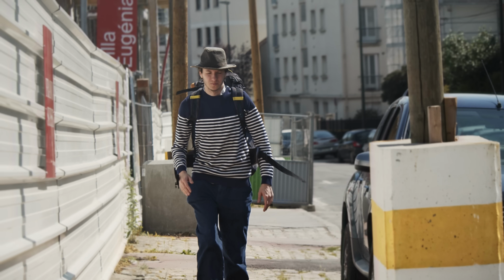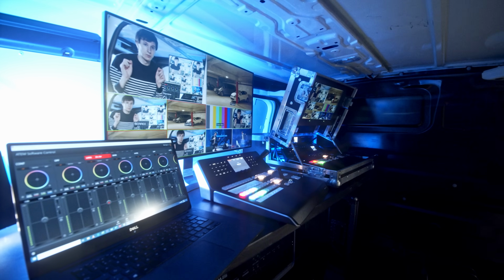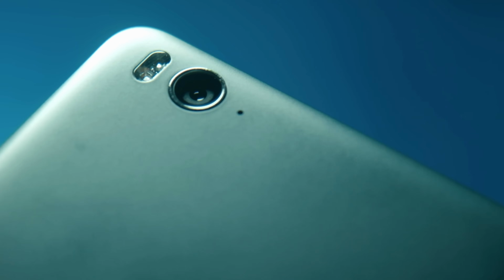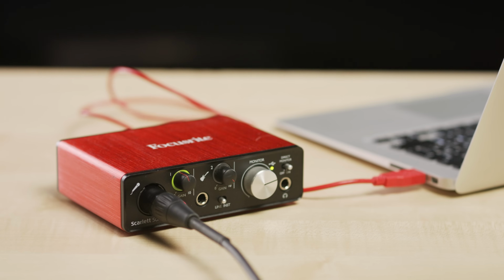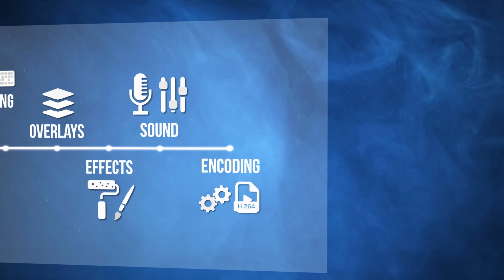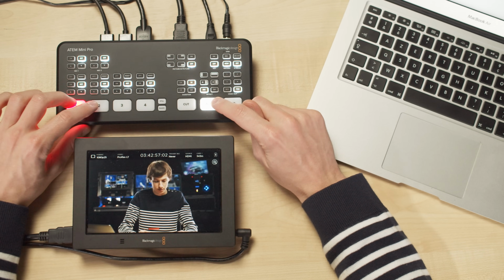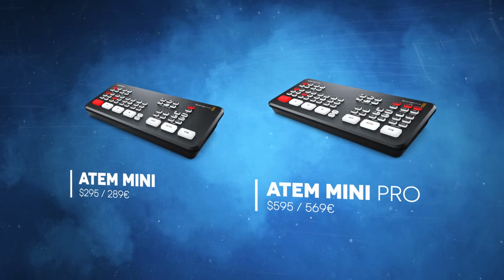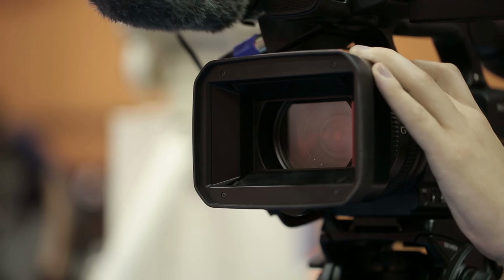How to Become a Live Streaming Master !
In this video, I'll give you a glimpse of the setup I use for Live Streaming, but it's also a tutorial to help you learn a bit more about live streaming techniques and gear : from video chat all the way to professional live streaming services for web or TV ! You will learn about a single camera live stream as well as multicam workflows, a very good start to become a live streaming master !

Time Markers :
0:00 - Intro
2:29 - Serious Intro
3:53 - Level 1 - General Tips
5:51 - Level 2 - Single Camera Setup
8:29 - Level 3 - Multicamera (Computer)
11:30 - Level 3 - Multicamera (ATEM Mini Pro)
14:30 - Level 4 - Going Pro
18:12 - Conclusion

Broll shot with BMPCC4K + Ursa Mini Pro G2 , edited in Da Vinci Resolve. Graphic animations in After Effects.

For pros : live production gear used :

- ATEM Television Studio Pro 4K
- ATEM Advanced Panel 1 M/E
- URSA Broadcast + Fujinon HA22 BERD
- URSA Mini Pro G2
- BMPCC 4K
- ATEM BMPCC 4K + Ronin Controller , I co-created this product :) )
- Neutrik Fiber OpticalCON Quad
- Custom made Fiber rack
- Smartview 4K LCD
- Hyperdeck Studio Mini HD
- Ultra Studio HD Mini
- Datavideo TLM-170L rackable LCD
- Blackmagic Video Assist 7"
- Teradek Link Pro
- Teradek Vidiu Go
- Teradek Ace 500
- Eartec Comm Headsets
- Teris JQ50 Video Jib for Ronin-S
- DJI Ronin-S

Follow Zebra Zone for more content !